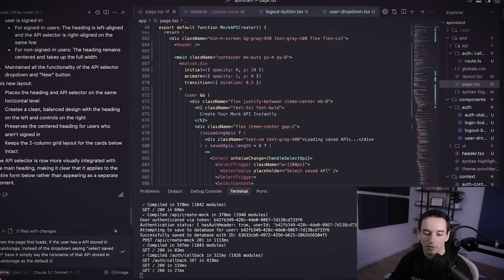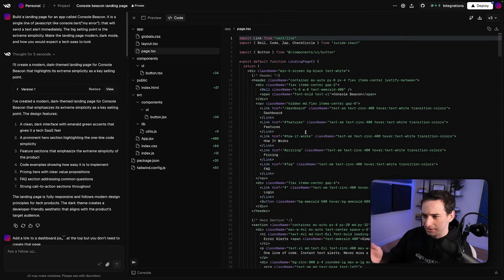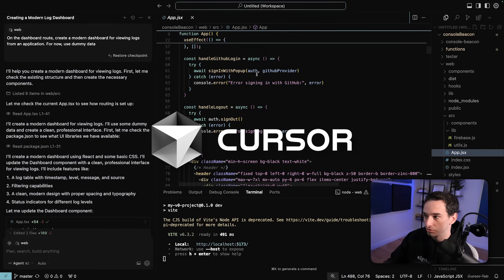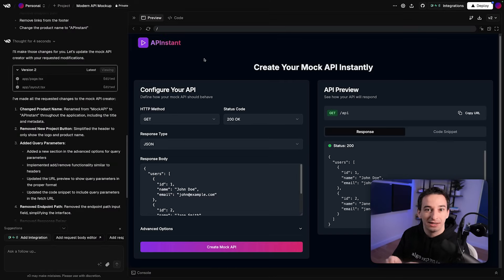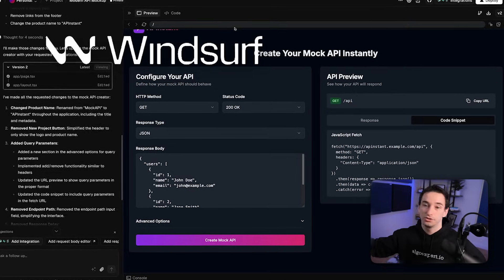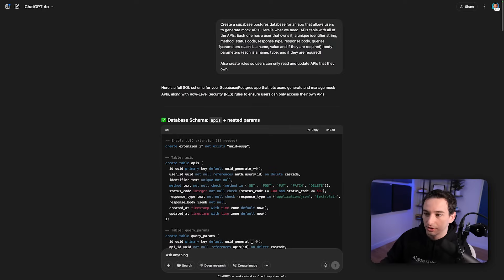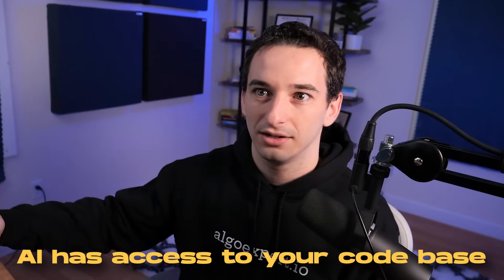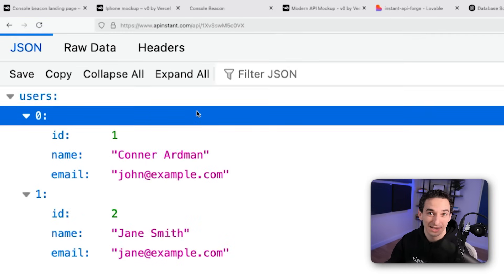I Tried Vibe Coding For 100 Hours